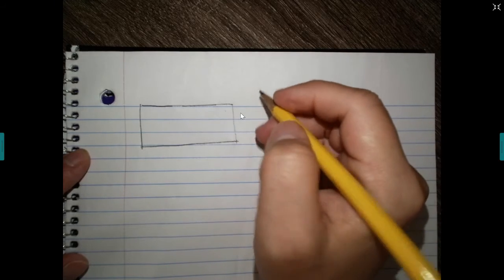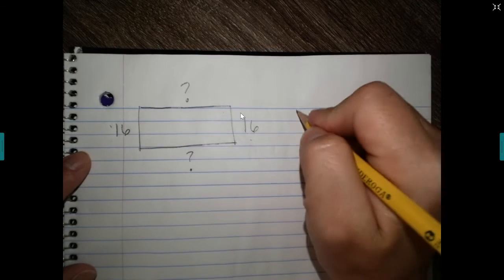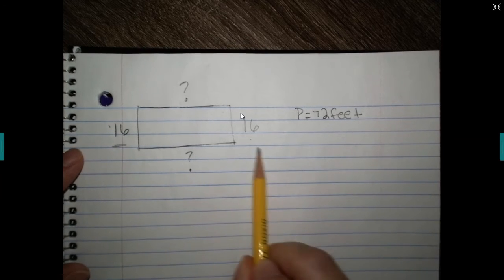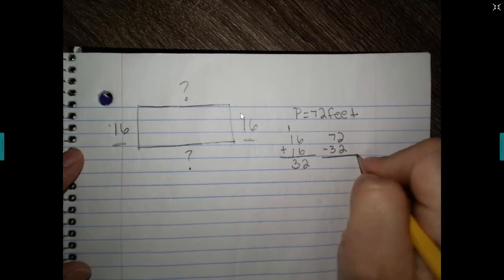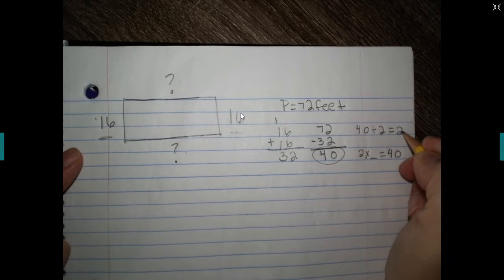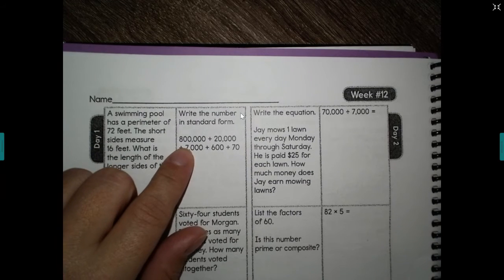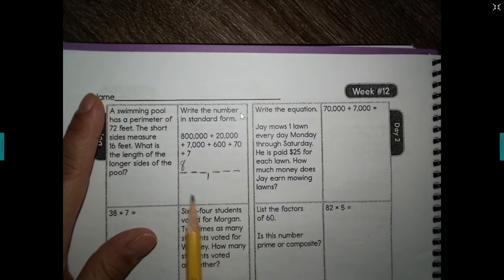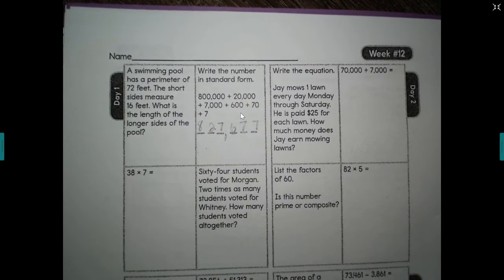Daily Math Week 12 Day 1